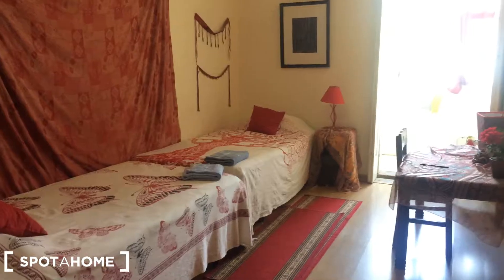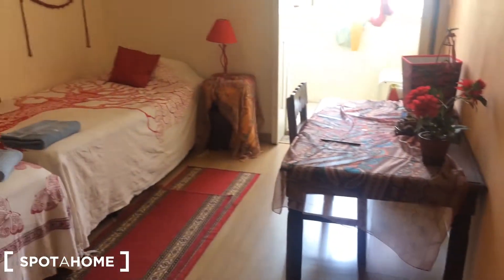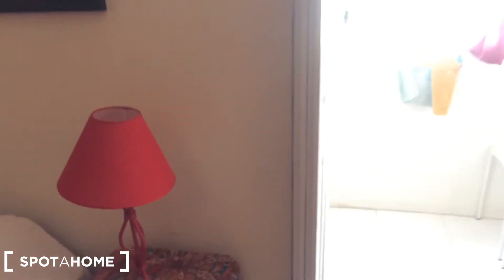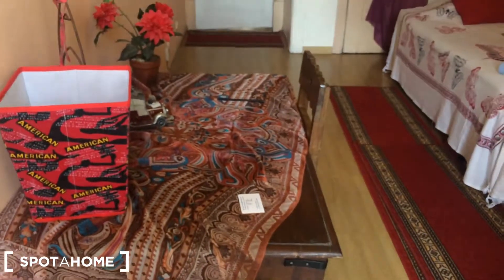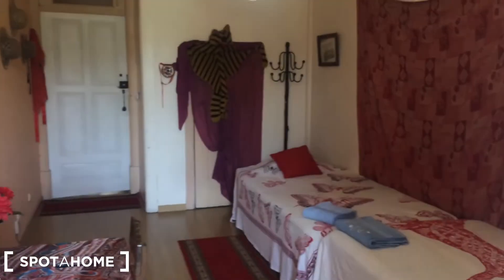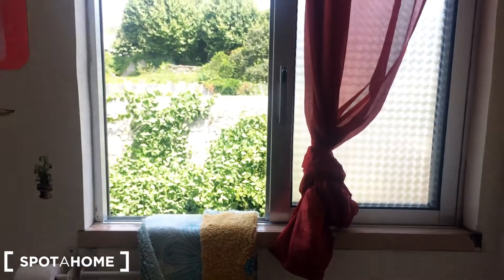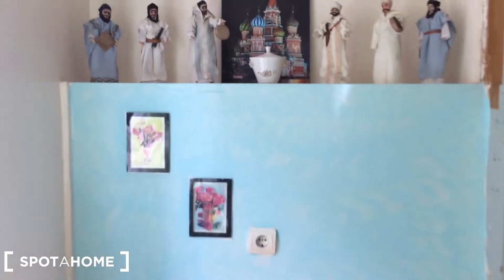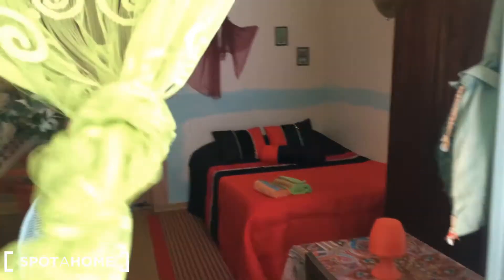Rooms for rent in 3-bedroom apartment in Central Porto - Spotahome (ref 241520)